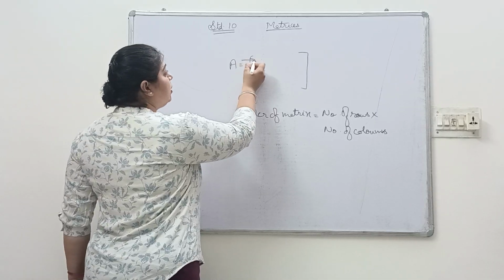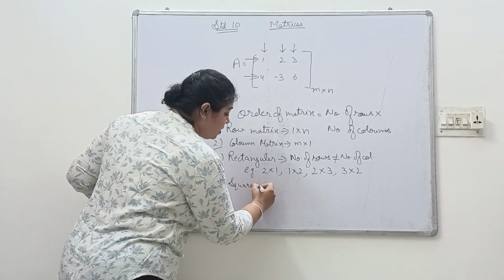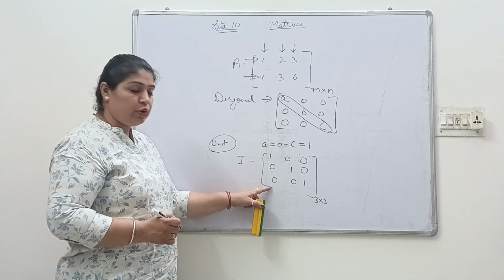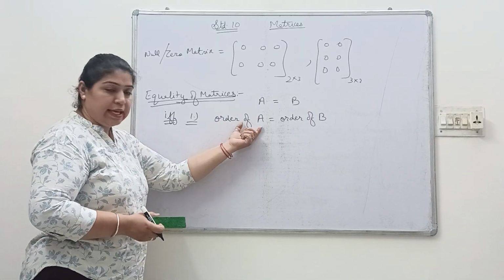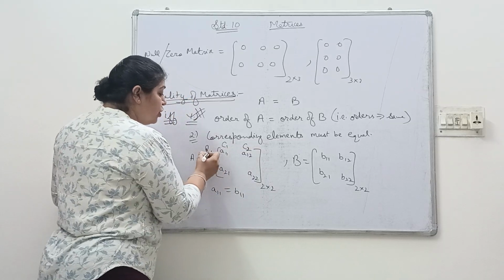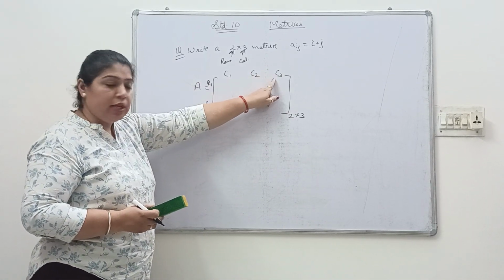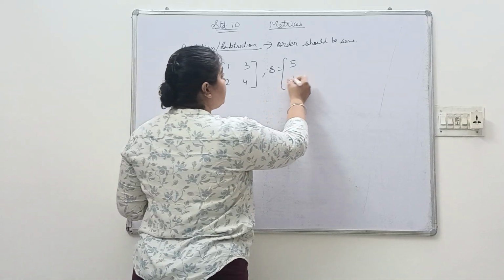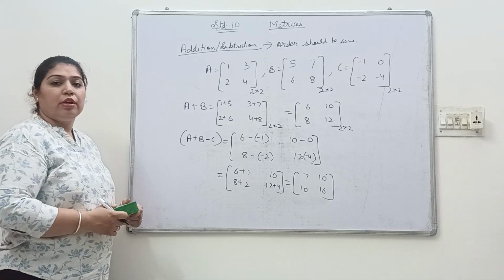Class 10 Mathematics